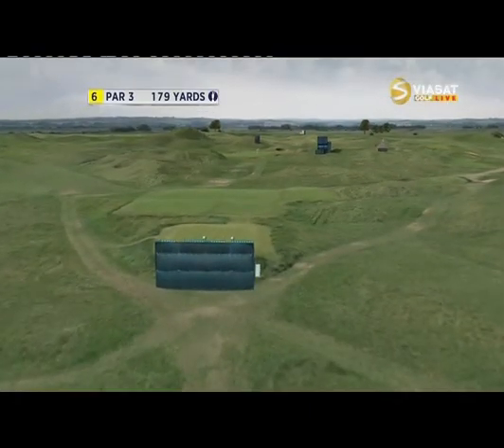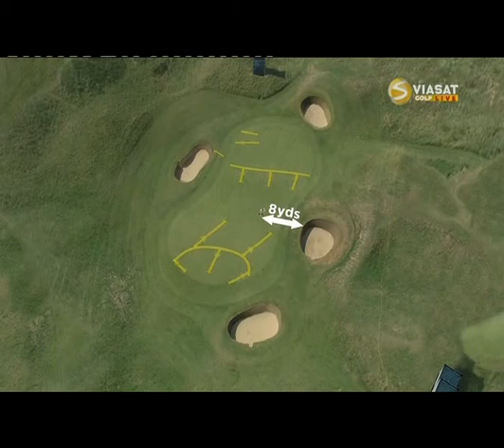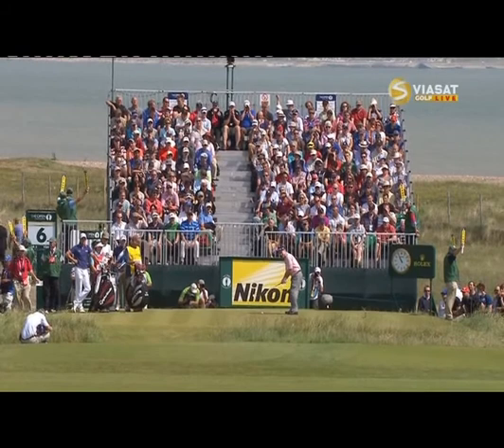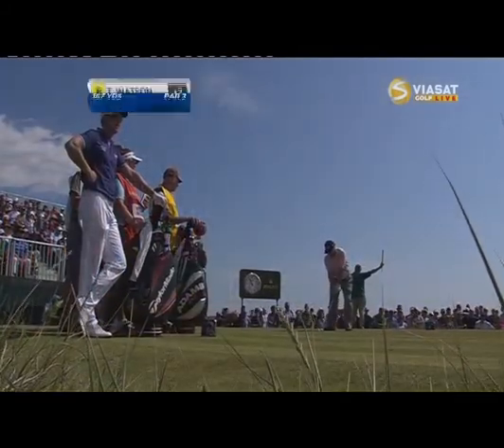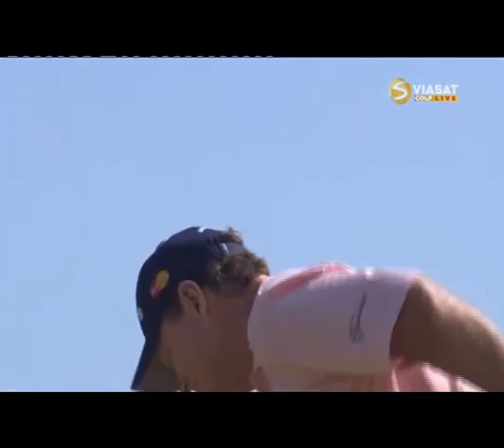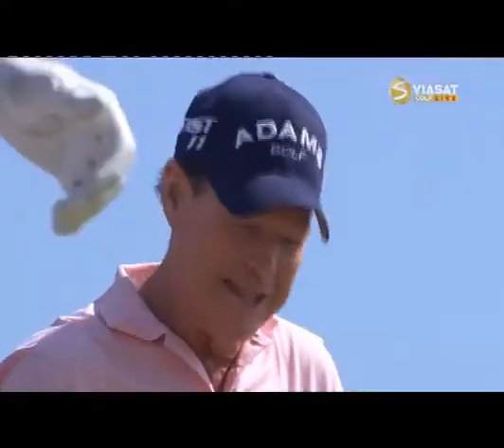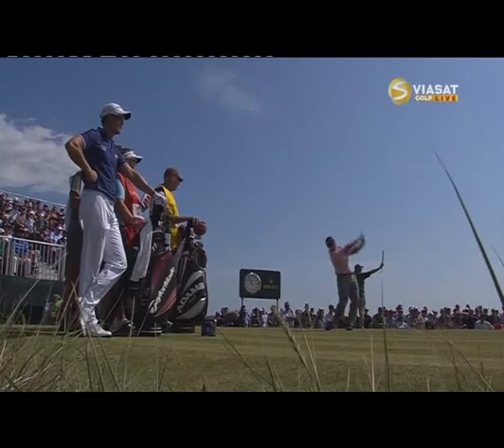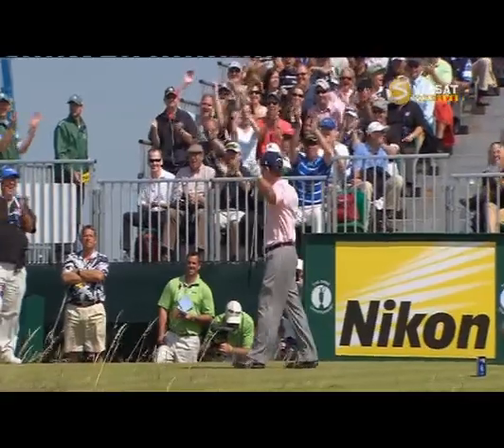Tom Watson - The British Open Master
at the 2011 British Open